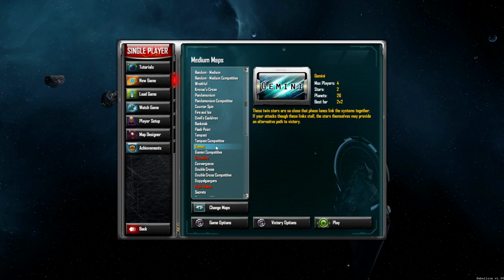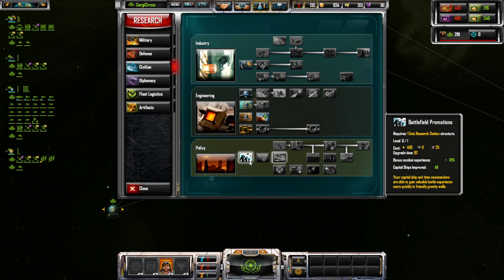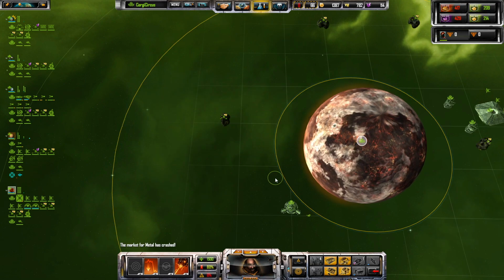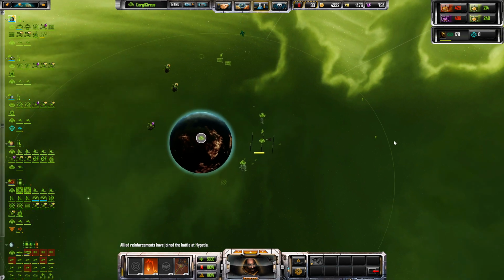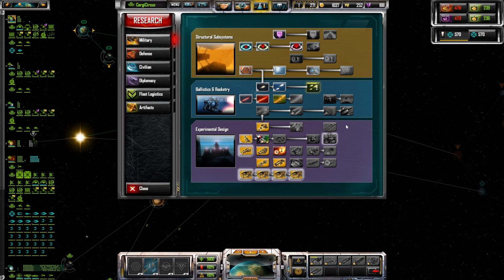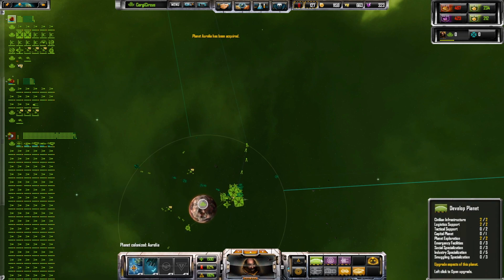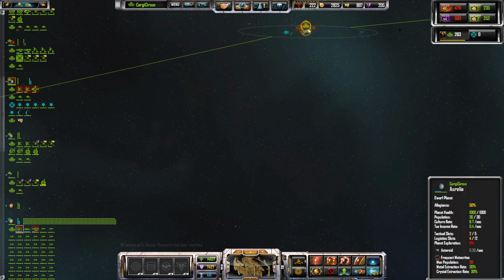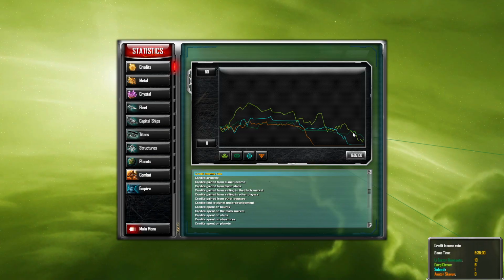Turtle Strat Is Unstoppable | Sins Of A Solar Empire Rebellion